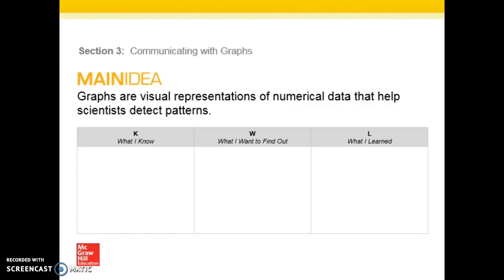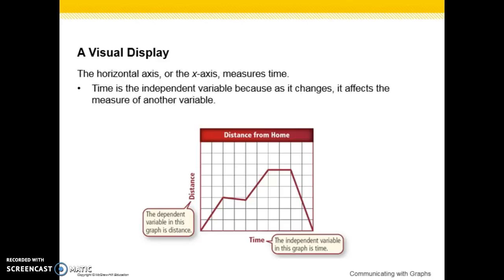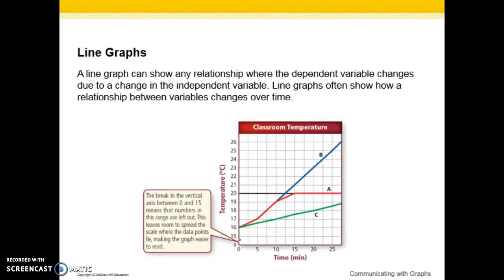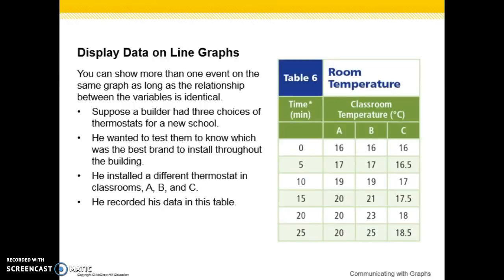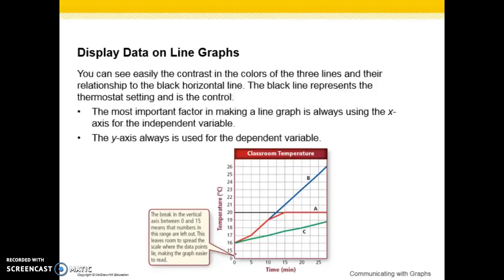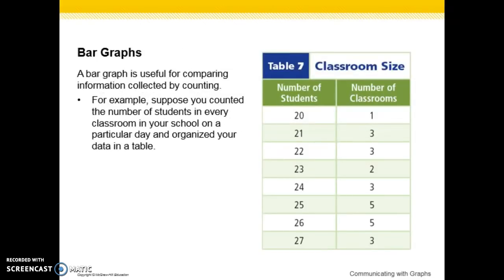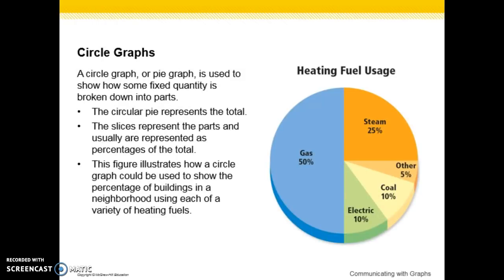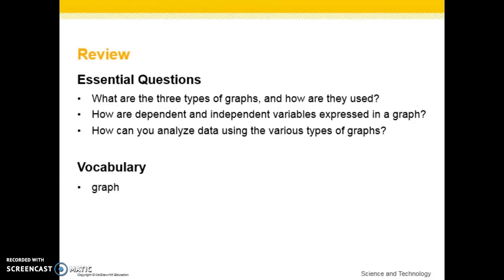PS Ch 1.3